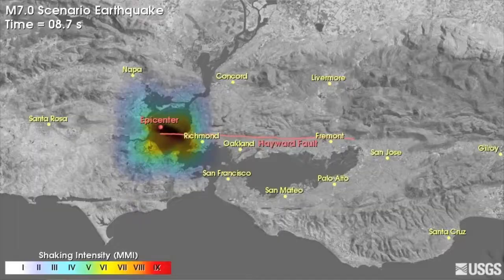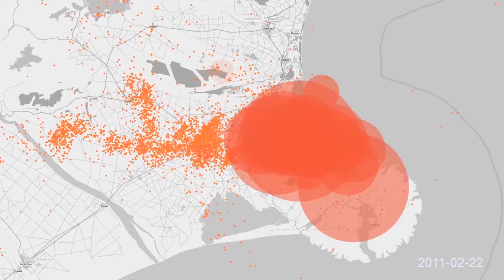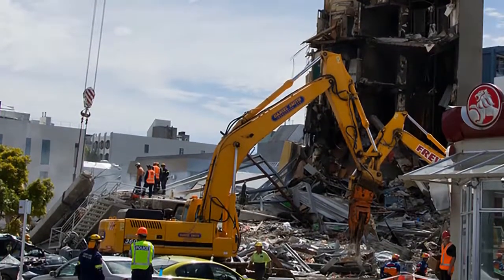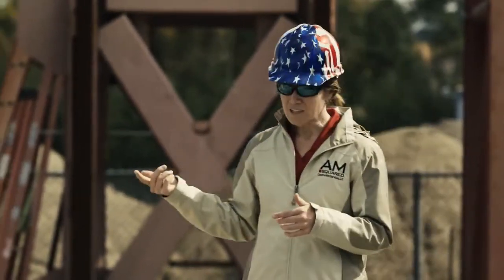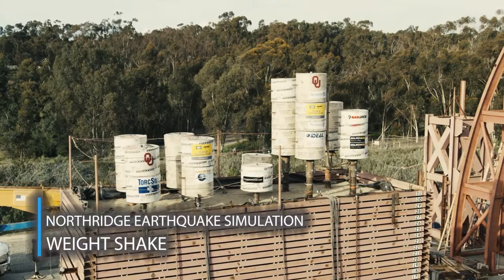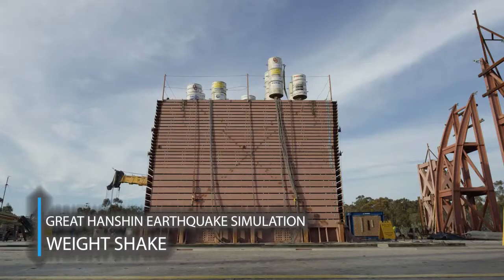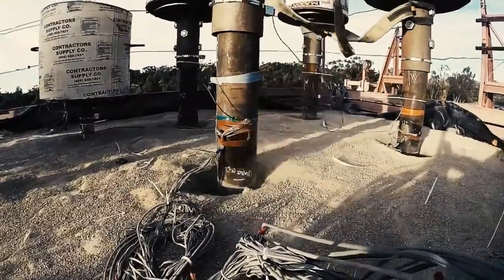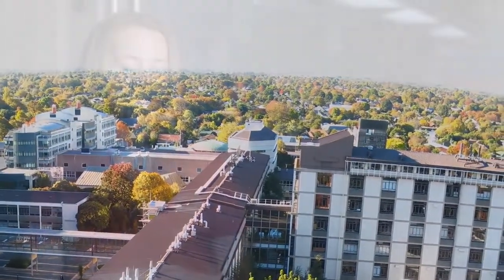How Do Helical Piles Perform During a Seismic Event Like an Earthquake? | Techno Metal Post HD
Wondering how a helical pile foundation will hold up to an earthquake? Research from the Deep Foundation Institute (DFI) shows how well helical piles perform during seismic activity. Engineered for enhanced safety and durability, see for yourself how helical pile technology performs.